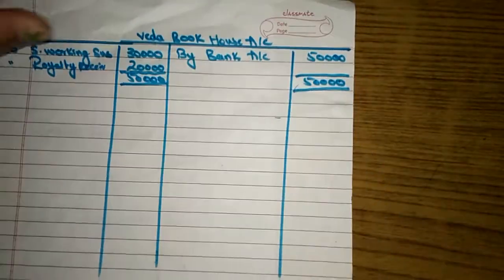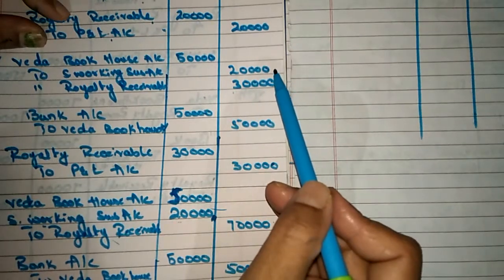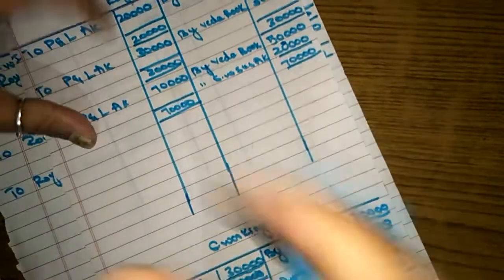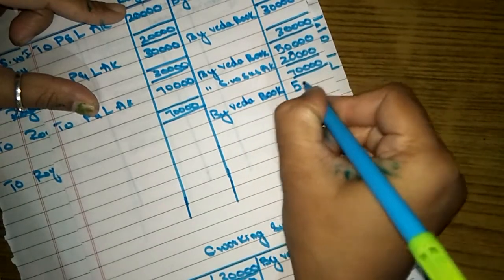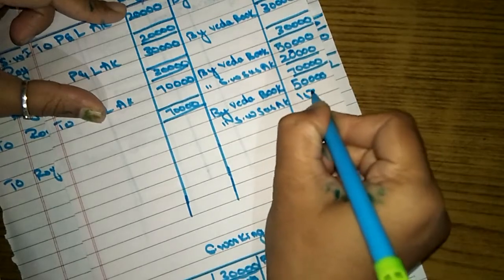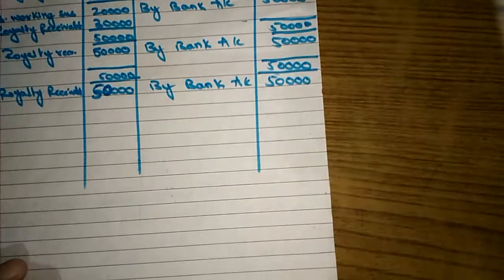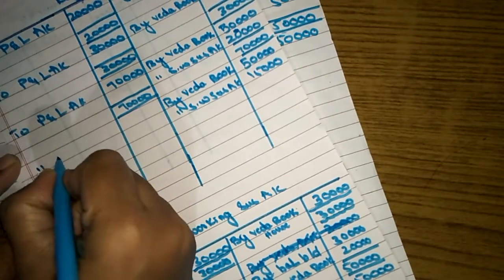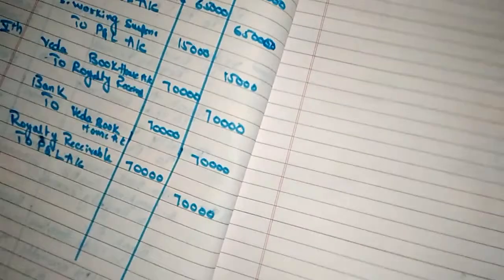Royalty Accounts Part | 14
This is the 14th video in the series 'Royalty Accounts'.